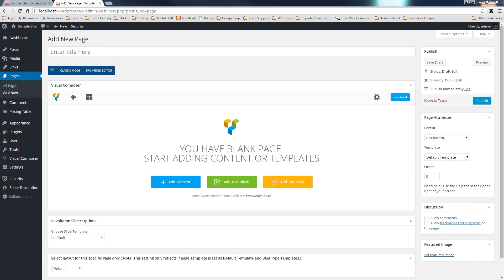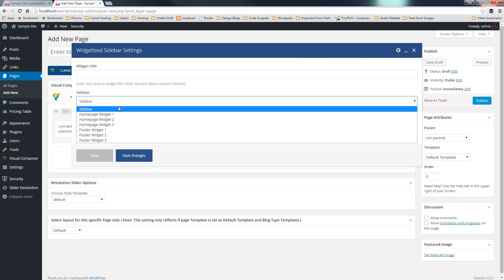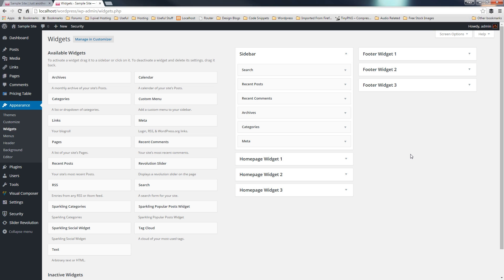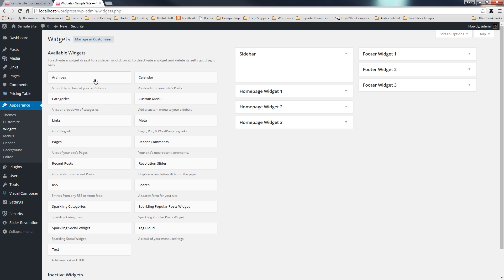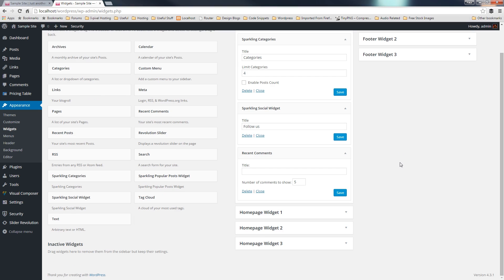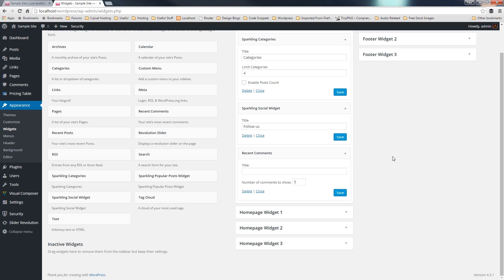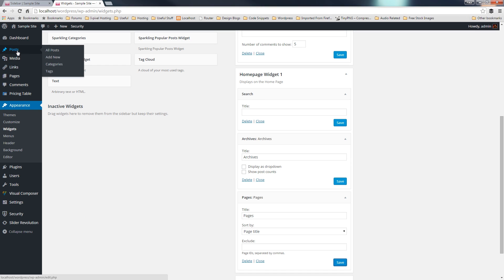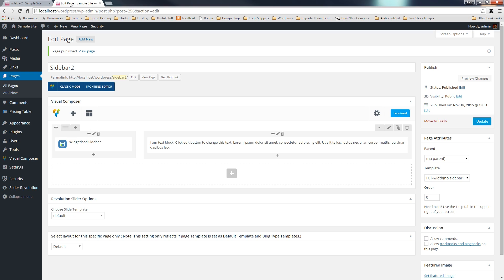Create Widgetised Sidebars with Visual Composer for Wordpress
Learn how to create Widgetised Sidebars using Visual Composer. Get full control over every sidebar on every page using this great tool.